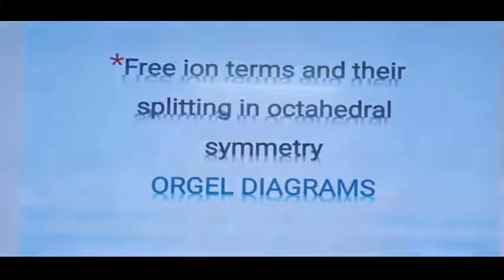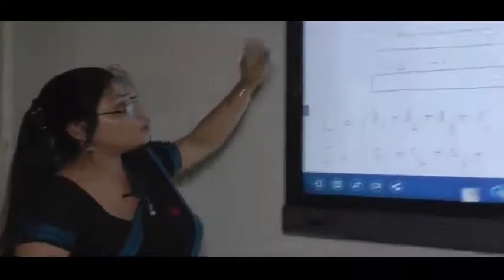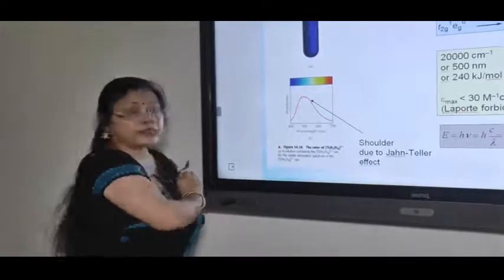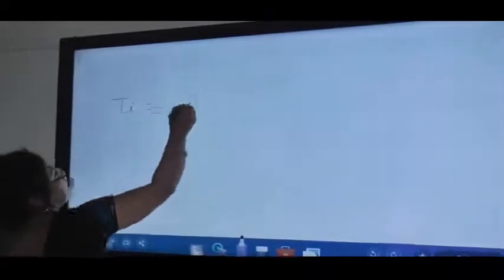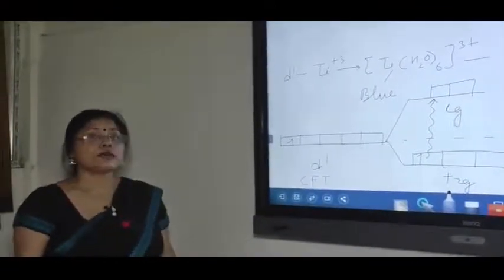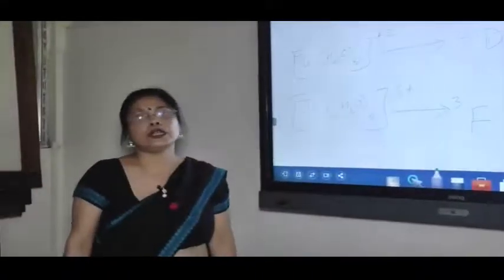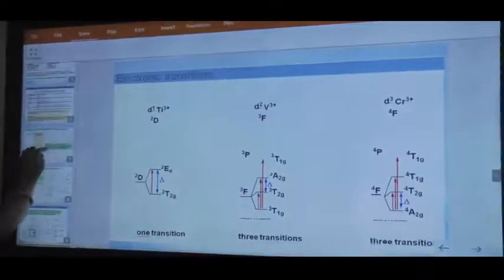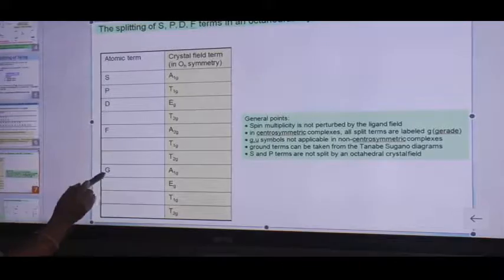ONLINE CLASS FOR 6th SEMESTER II BSC CHEMISTRY MAJORgauhatiuniversity 480p